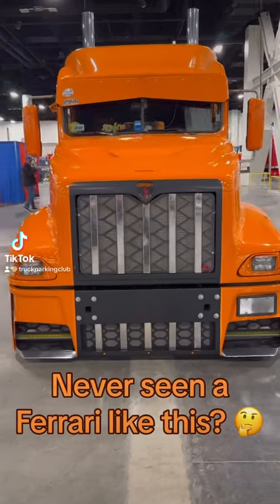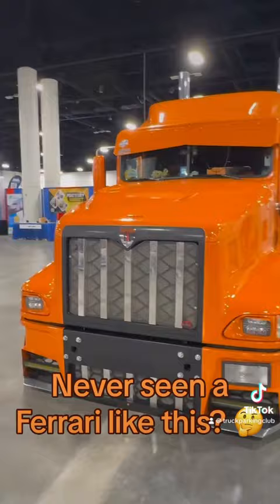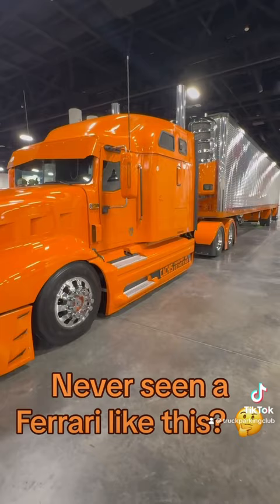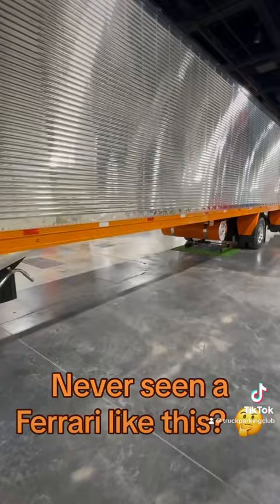Never seen a “Ferrari” like this?!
Looking for Truck Parking? Or have a place for Truck Parking? Check us out at:

(888) 899-PARK (7275)